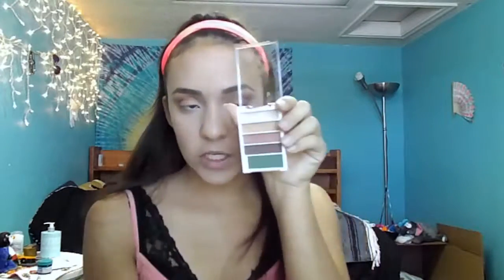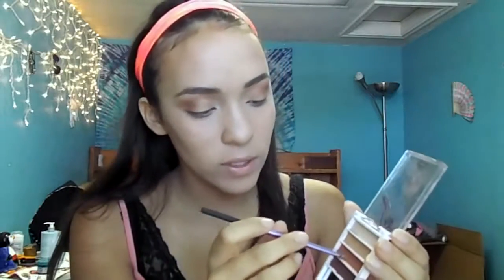DRUGSTORE MAKEUP TUTORIAL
sorry i missed a week my computer had some problems but i fixed it so now we are back on schedule!! I'm glad I'm back and glad to start doing youtube again!